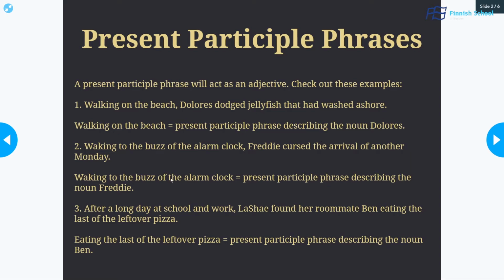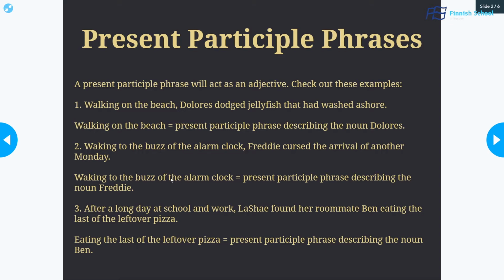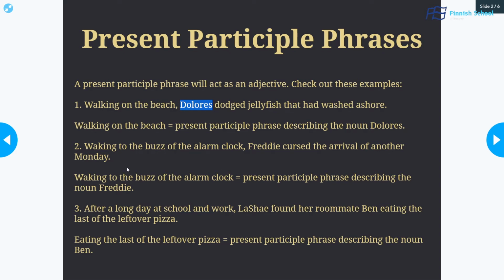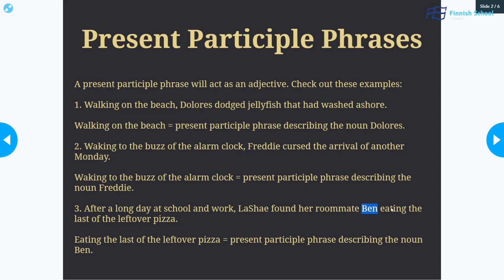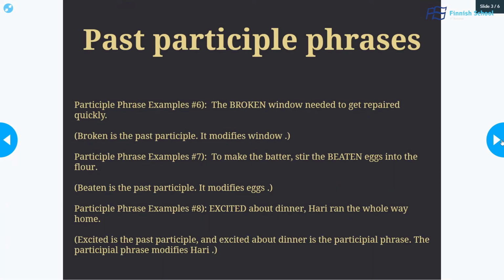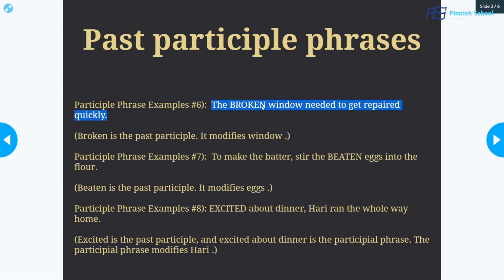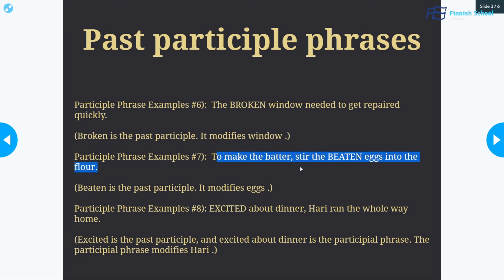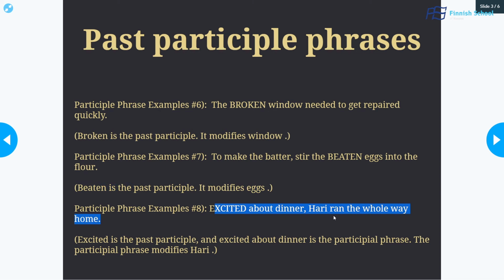Gjuhë Angleze - Present Participle - Klasa 8 - Shkolla Finlandeze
Video nga mësimdhënësit e Shkolles Finlandeze, ofruar falas për të gjithë nxënësit në Kosovë.